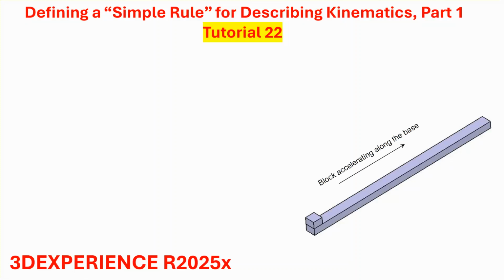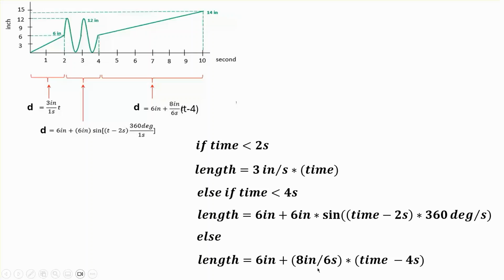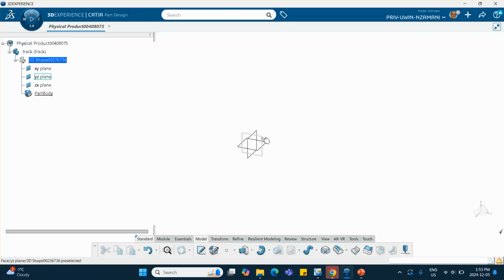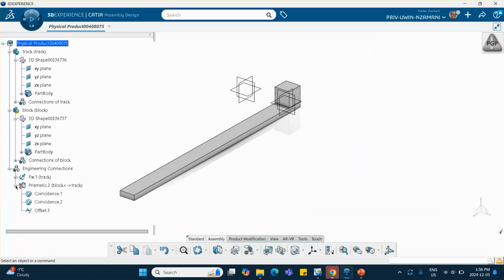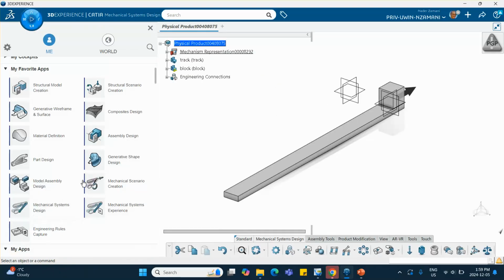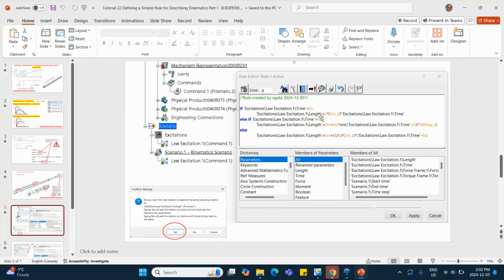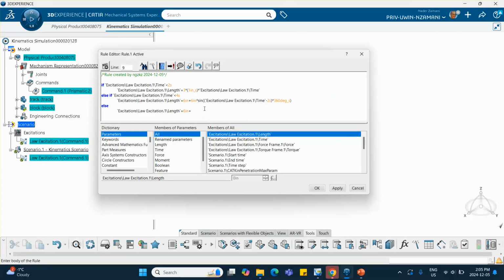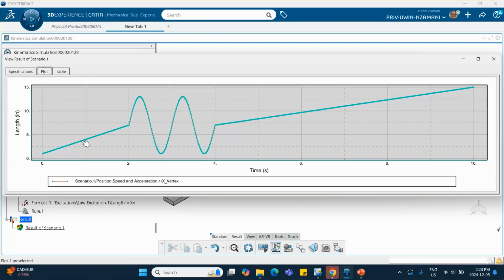Tutorial 22 Defining a Simple Rule for Describing Kinematics Part 1 3DEXPERIENCE